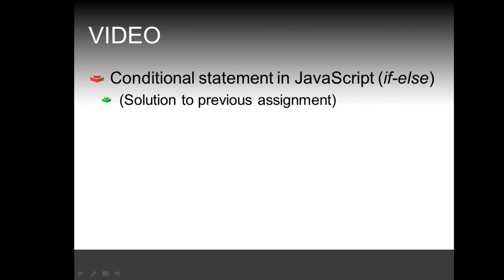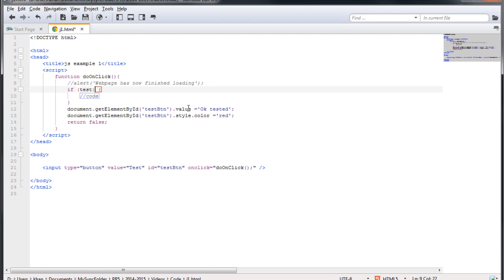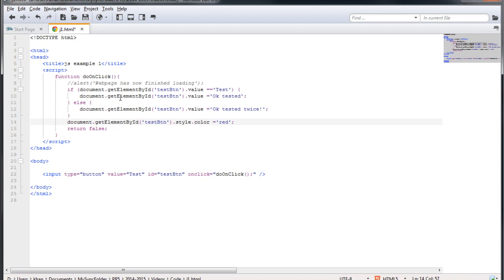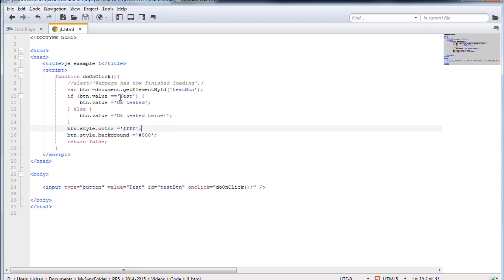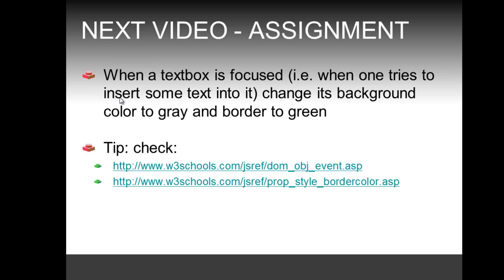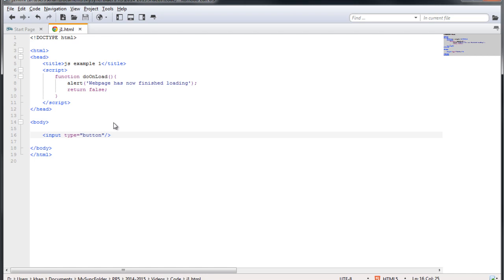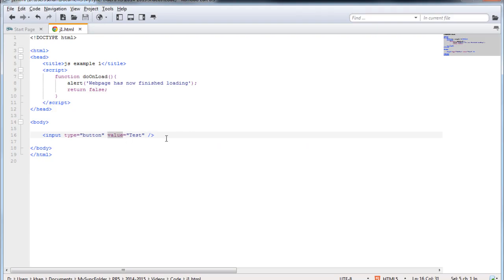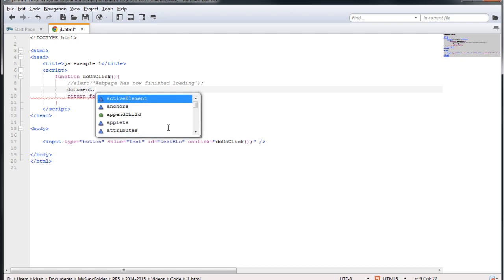JavaScript conditional statement & use of variables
In this video we demonstrate the conditional statement (if-else) to change a button's attributes with JavaScript.